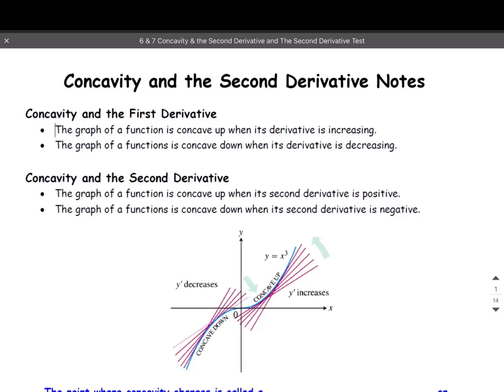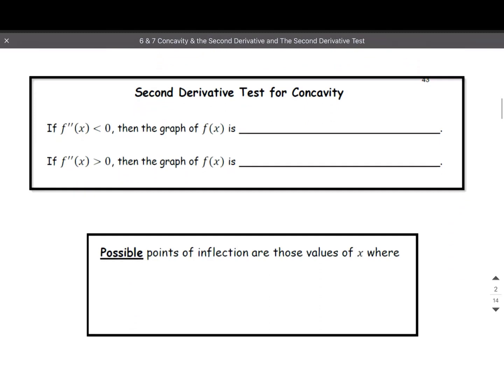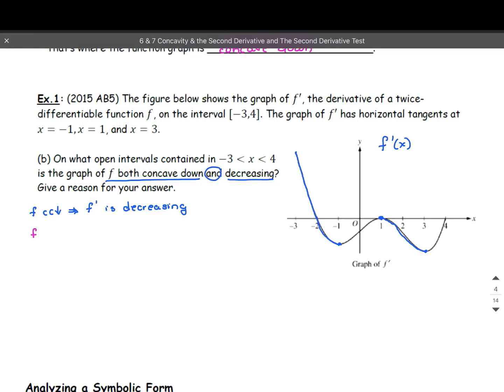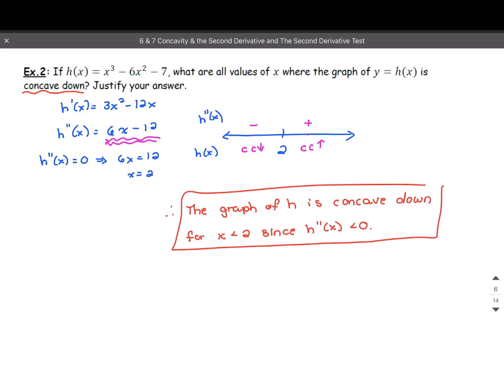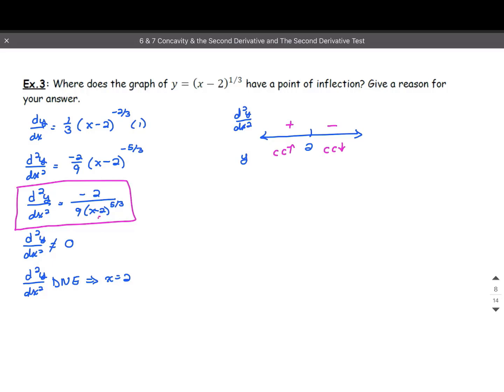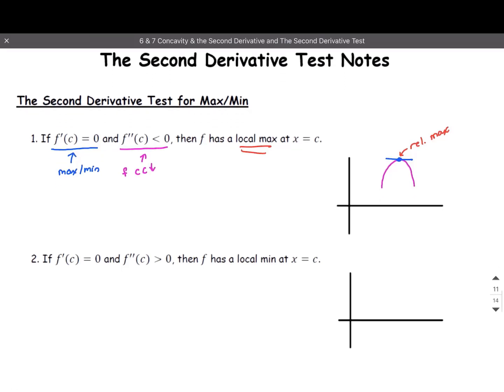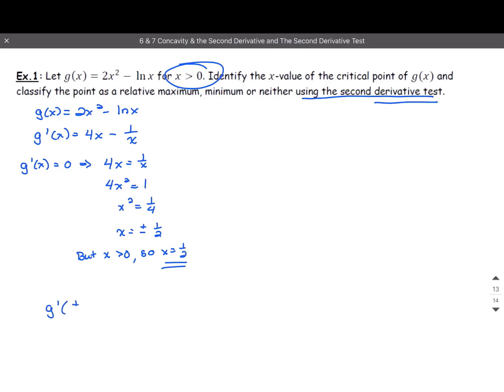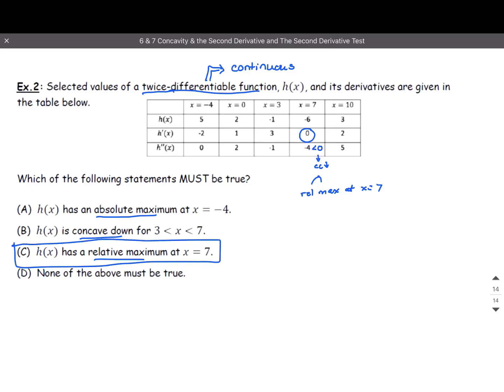6 Concavity & the Second Derivative and the Second Derivative Test for Max & Min